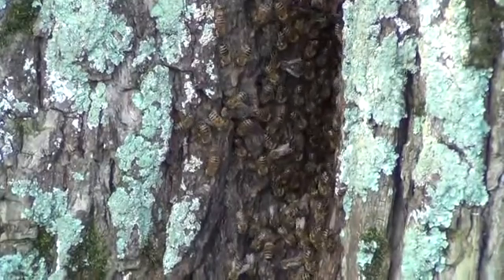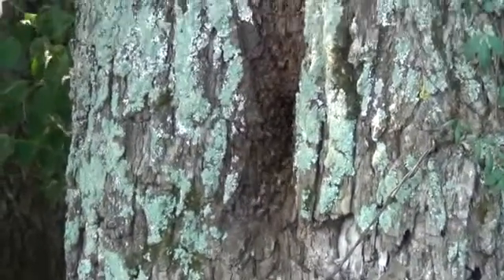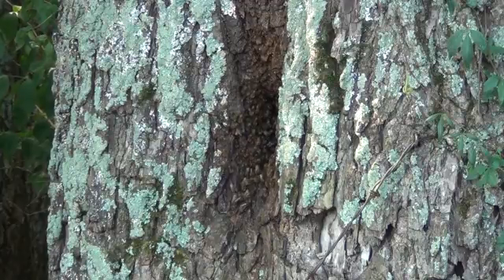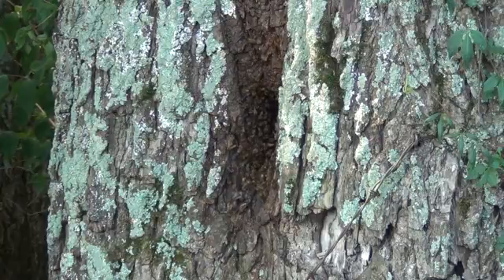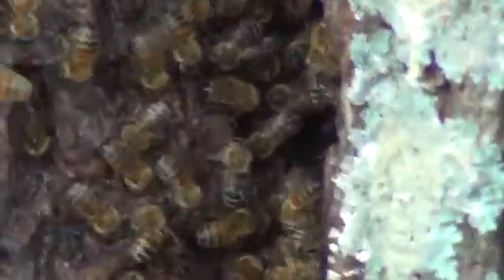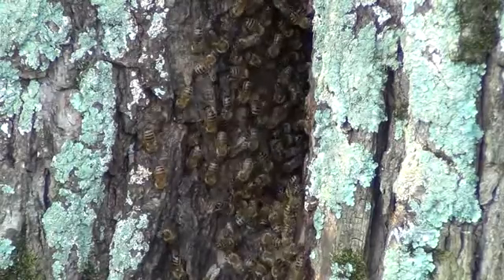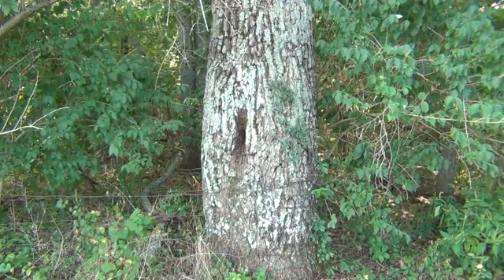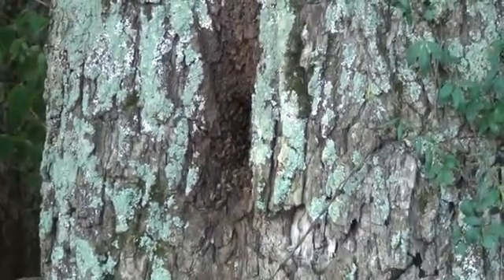Bee Tree ~ Locating Feral Honeybee Colonies For Swarm Trap Site Selection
This is a bee tree that I found while scouting locations for swarm traps.  When first found it was vacant.  I put a swarm trap nearby.  The trap took a hit from a significant swarm, but the bees left the trap.  They moved to this tree 2 days after hitting the trap.  This has shown me that you must always occlude the entrances to vacant known bee trees prior to deploying your traps.